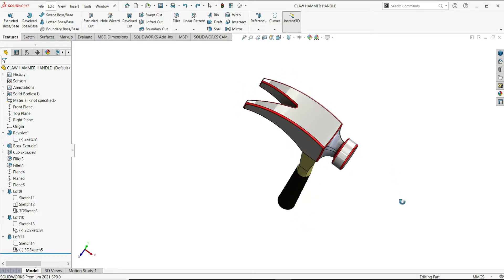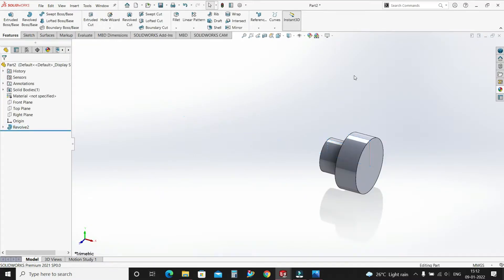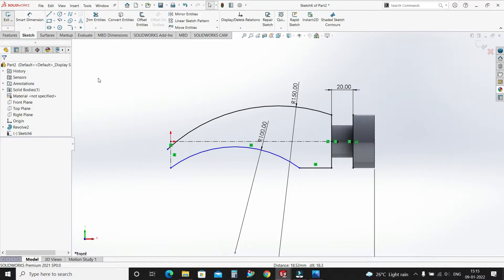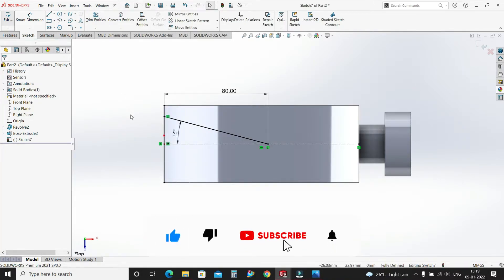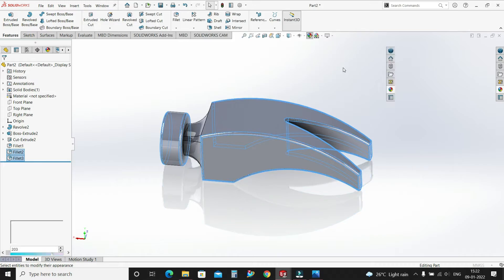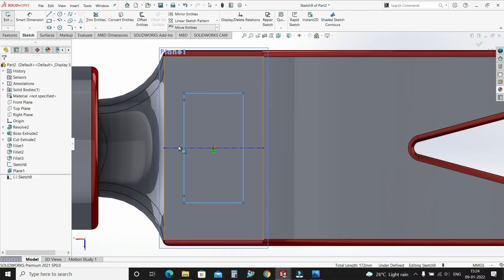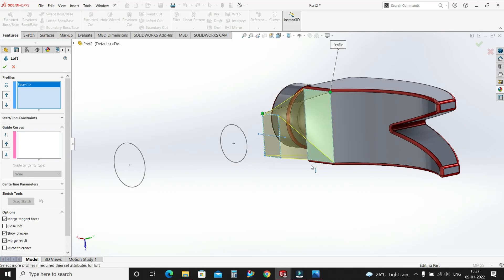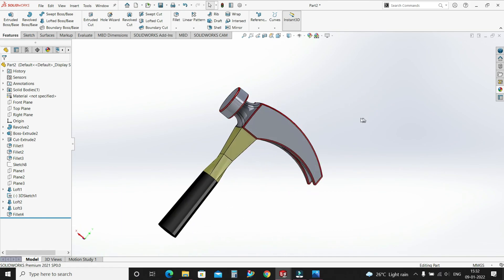Solidworks Tutorial | Hammer Design In Solidworks | Solidworks Exercise No. 22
In This Tutorial We Will Design Hammer In Solidworks With The Help of Sketch And Feature Tools Like,

1. Lofted Boss Base
2. Revolved Boss Base
3. Extruded Cut